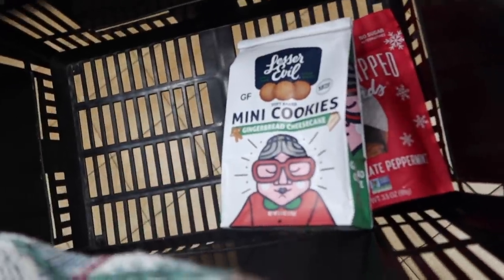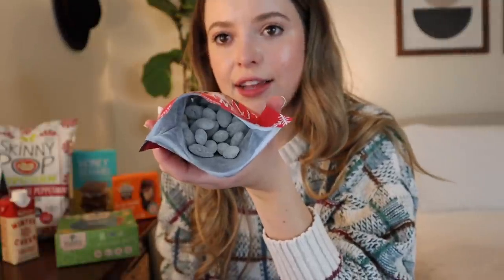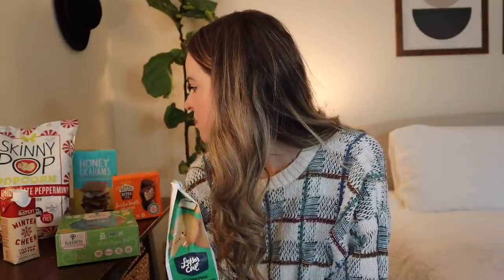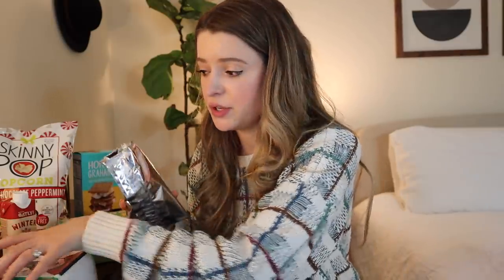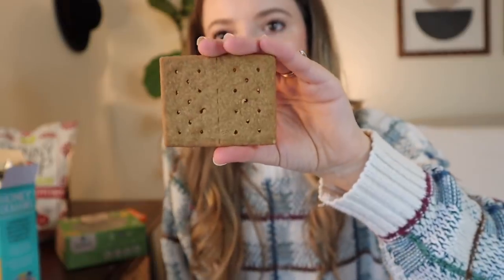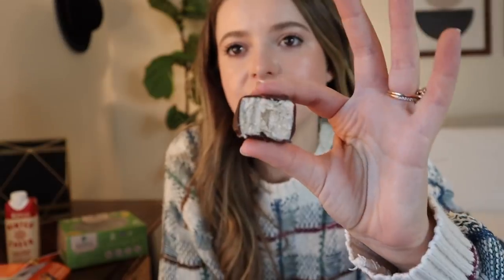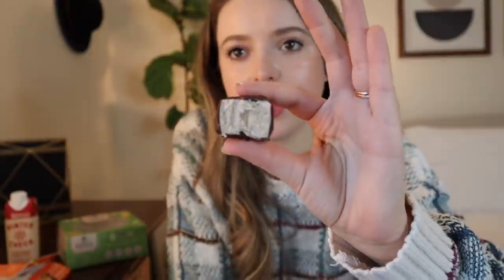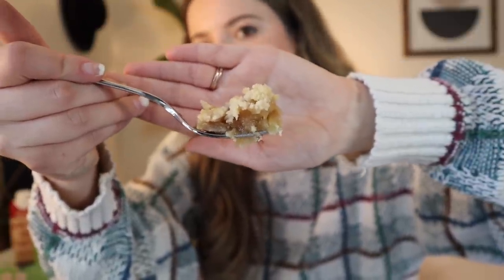Taste-Test & Review of Gluten Free or Vegan HOLIDAY TREATS & DESSERTS!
HAVE YOU LISTENED TO OUR PODCAST? Brook and I have a husband/wife podcast called 'Not Quite Average'! It is on all podcast platforms!

WANT TO SEND ME SOMETHIN'?
Christiane Smith
600 Lincoln Ave

~SHOP~

-ManiMe (My stick on nails!) $5 off with code 'michellovesmanis'

Equipment
VLOG CAMERA
MAIN CAMERA
Handheld Tripod
Bracket/rig for mic
My vlog Mic
Backup Battery
CHEAP battery option (off-brand but I have them and they work well)
Hard Drive
Wireless Mic Receiver
Lav Mic

Michel's Favs
Fav Affordable Matcha
My Fav Nutrition Book
My Sunglasses
My Backpack
Daily Perfume
Fav Aesop Soap
My Room Fan
My White Noise Machine
My Gym Shoes
Line a Day Journal
Favorite Finance Book
Pre-Marital Book
Favorite Candle
My Water Filter

FAQ:
~Where do I live? Pasadena, CA
~How old is Brook? 27 (born in '93)
~What's your full name? Well it WAS Christiane Michel Janse but now it is Christiane Janse Smith so Michel is just a nickname now!
~Favorite Store? Madewell
~Favorite Drink? Oat Milk Matcha or Lemonade Kombucha